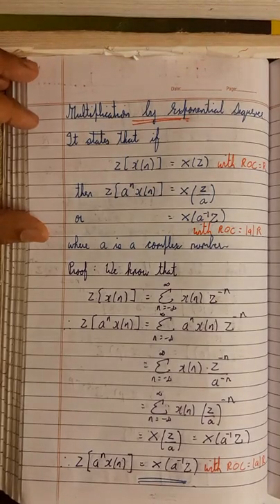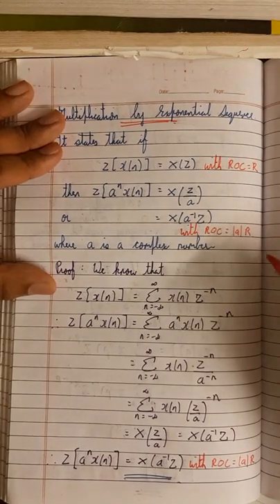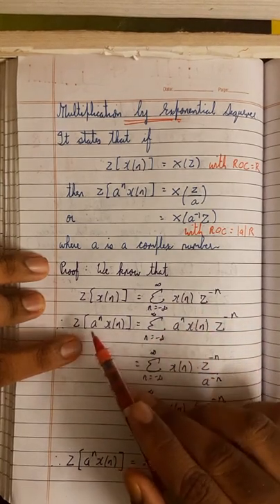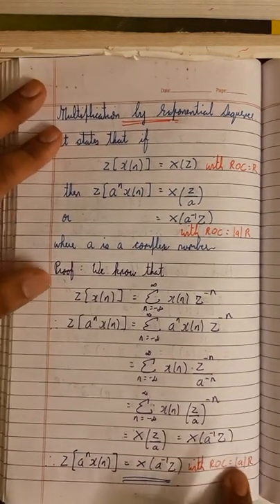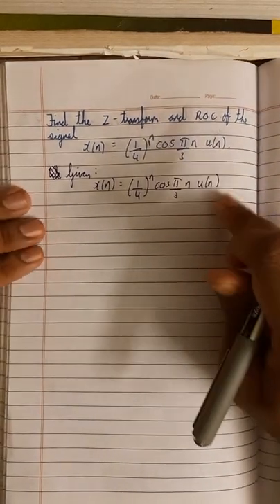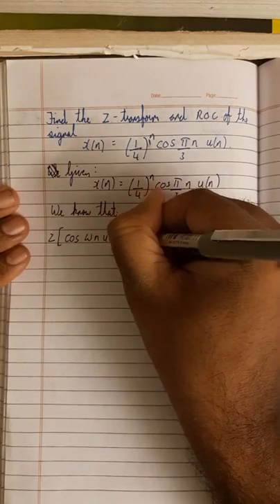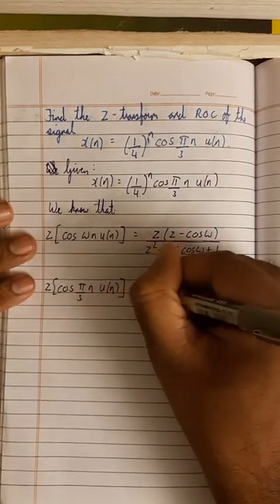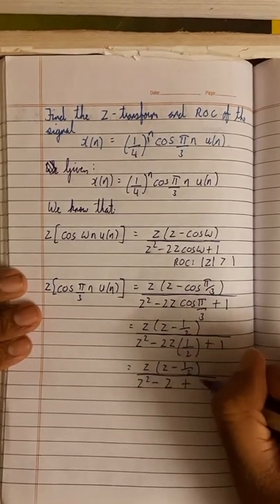Z Transform Property 4